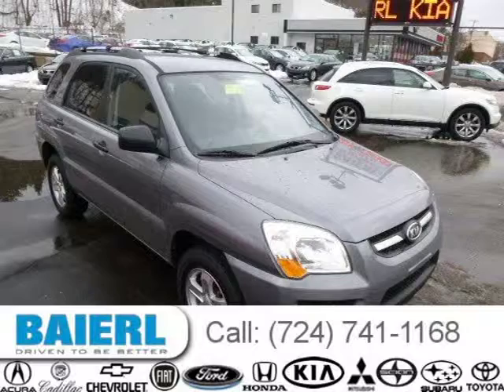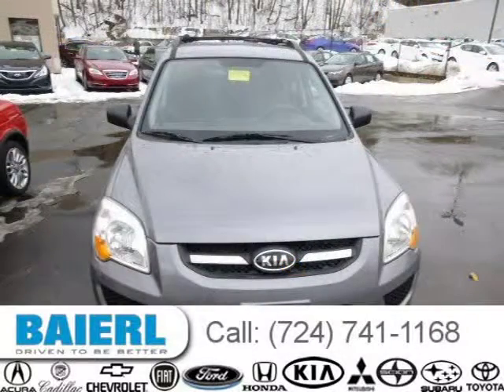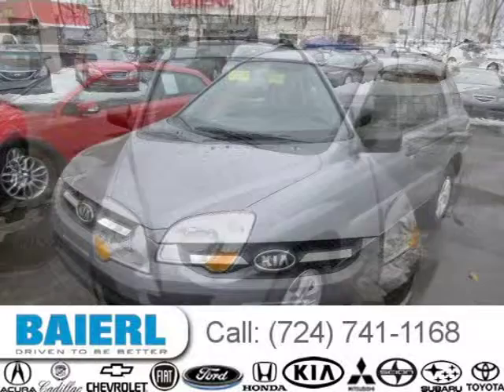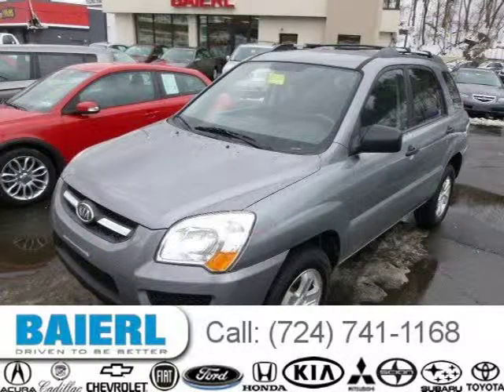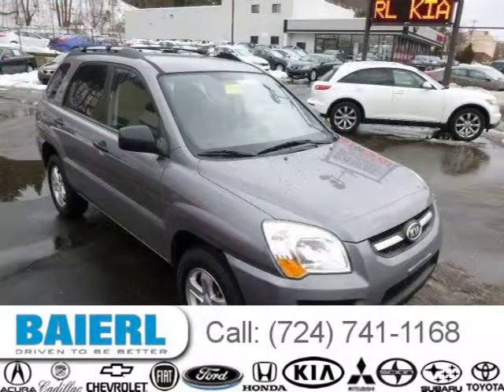2009 Kia Sportage Pittsburgh Wexford Cranberry PA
Baierl Kia
7475 McKnight Rd., Pittsburgh PA 15237

Price: $ 14,281
Mileage: 46,294
Ext. Color: Gray
Int. Color: Gray
Transmission: 4-Speed Automatic
Engine: 2.7L V6 24V MPFI DOHC
Doors: 4
Stock #: KP10745
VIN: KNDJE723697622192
Description: Sportage LX, ALLOY WHEELS, AM/FM/CD/MP3 Stereo w/6 Speakers, AWD 4X4, FULL POWER, KIA-CERTIFIED 10yr/100k WARRANTY, ONE OWNER, and Speed control. Set down the mouse because this stunning 2009 Kia Sportage is the low-mileage SUV youve been thirsting for. This roomy Sportage, with its grippy 4WD, will handle anything mother nature decides to throw at you during one of her bad days at work. Kia Certified Pre-Owned means you not only get the reassurance of up to a 10yr/100,000 mile limited powertrain warranty, but also a 150-point inspection/reconditioning, 24/7 roadside assistance, trip-interruption services, rental car benefits, and a complete CARFAX vehicle history report. BAIERL KIA 2013 #1 KIA CERTIFIED DEALER BUY YOUR NEXT PRE-OWNED VEHICLE FROM THE BEST!